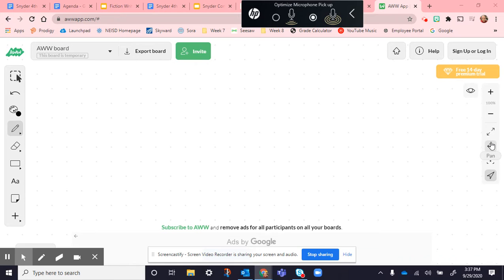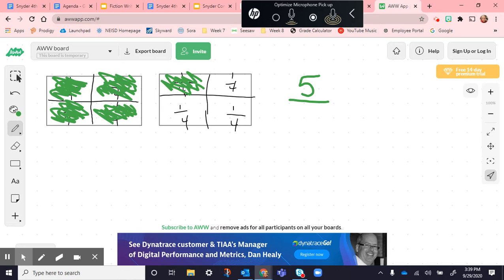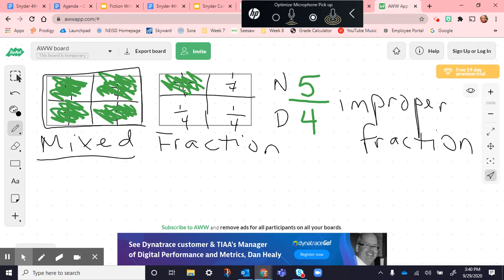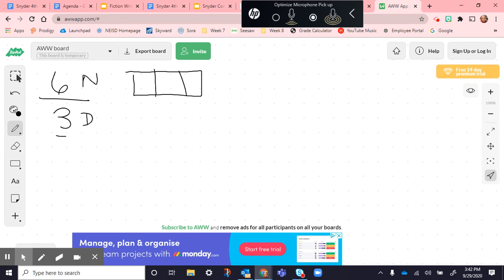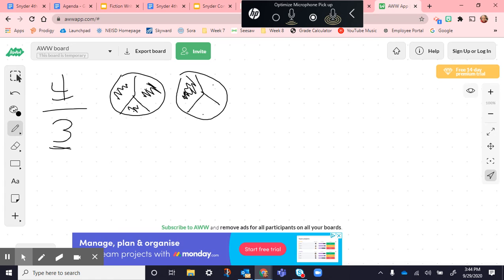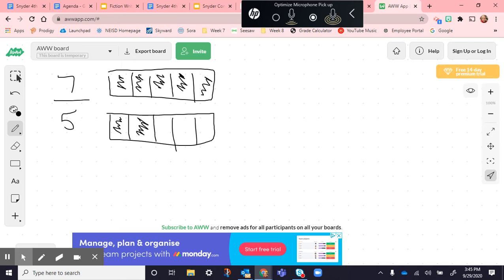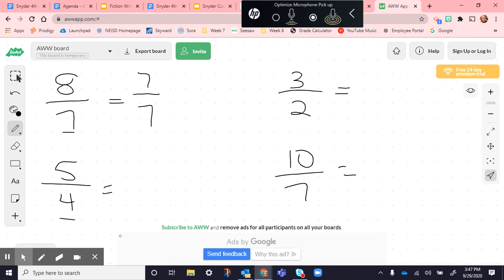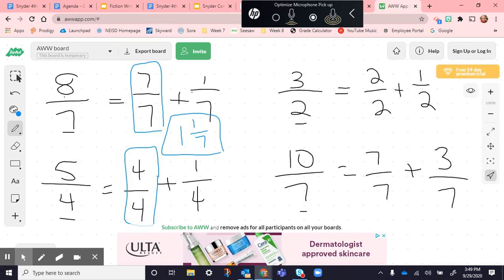Improper Fractions and Mixed Numbers